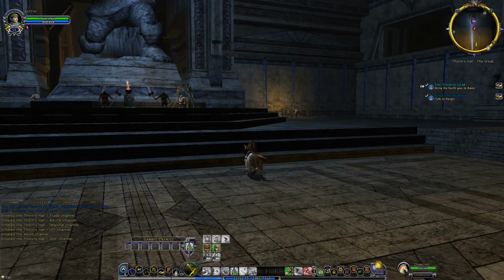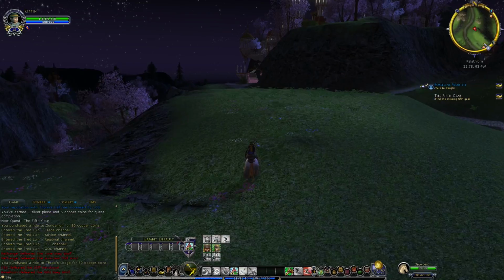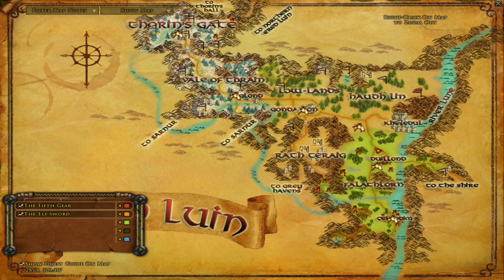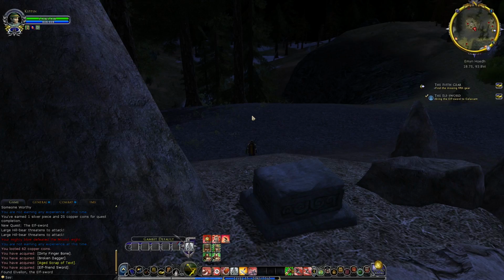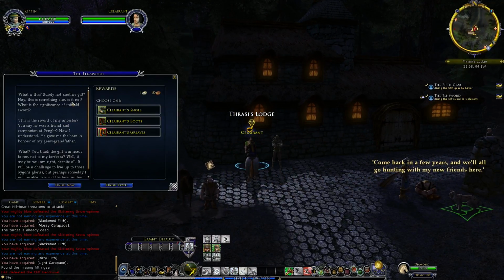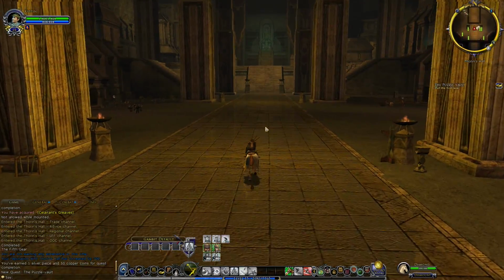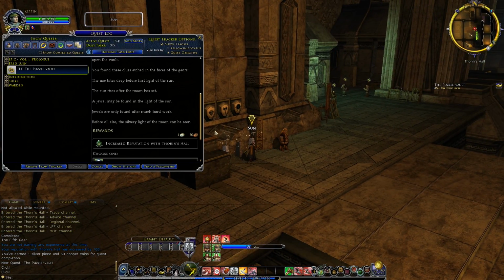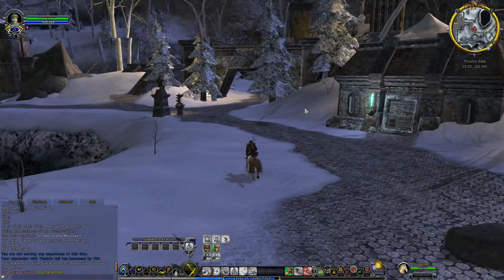LOTRO | S02 Episode 26: The Elves of Duillond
★▬▬▬▬▬▬▬▬▬▬▬▬▬▬RG▬▬▬▬▬▬▬▬▬▬▬▬▬▬★

Is it possible to 100% an MMO? That is exactly what Renaissance Gaming attempts to do in this project. This series is split up into seasons. Each season covers every quest and every deed for one region. Join the fellowship and experience the best and most under-rated MMO of all times, The Lord of the Rings Online. You can find a spreadsheet that contains every quest, deed, and completion status for all regions of the game

★▬▬▬▬▬▬▬▬▬▬▬▬▬▬RG▬▬▬▬▬▬▬▬▬▬▬▬▬▬★

The only massively-multiplayer role-playing game set in J.R.R. Tokien's Middle-earth. Travel with your Fellowship in the fight against the forces of Sauron. Across the wide lands of Middle-earth, the Free Peoples must face the threatening Shadow growing in the East. All of Mordor is stirring as Sauron dispatches the Nazgûl to hunt for the Ring. The rumor of war brings forth many eager adventurers who will find their place among the great events of the Third Age.